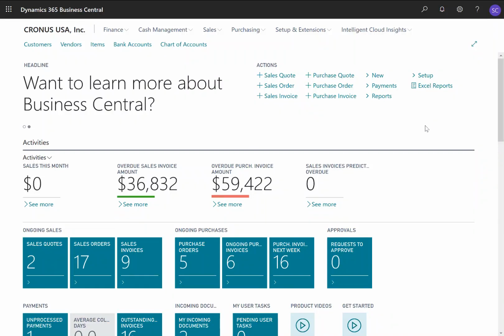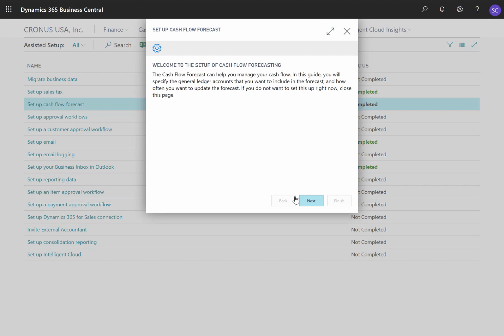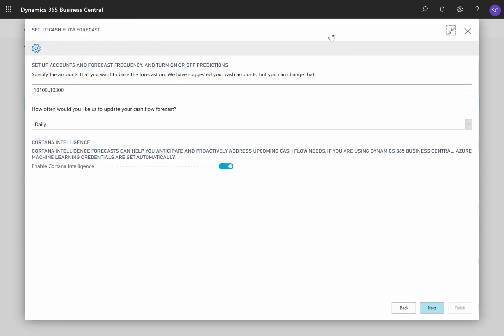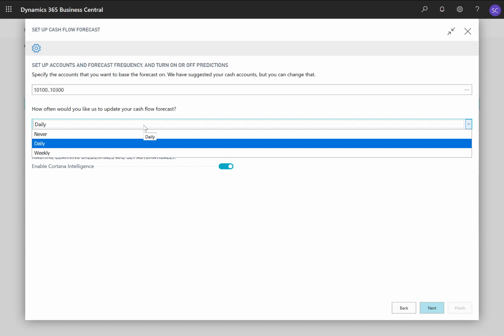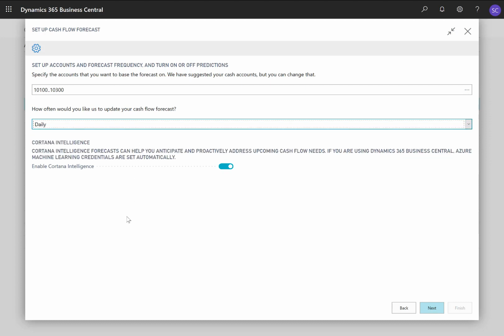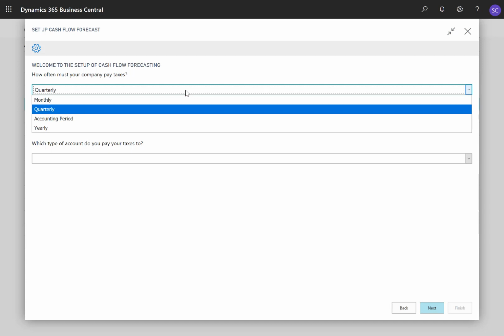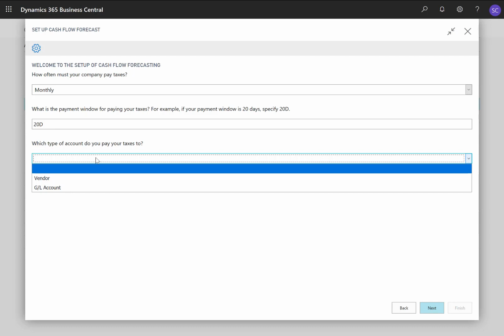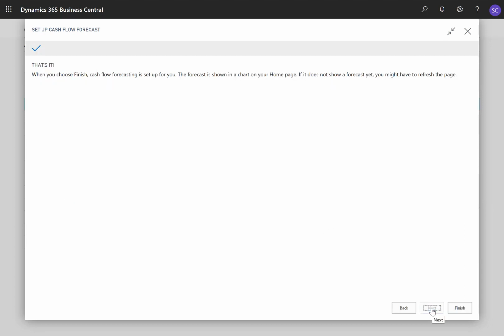Dynamics 365 Business Central - Set Up Cashflow Forecast with Assisted Setup